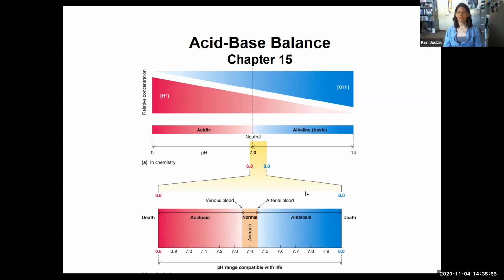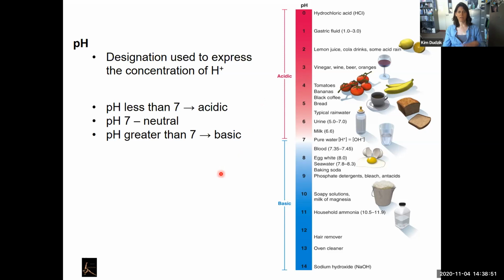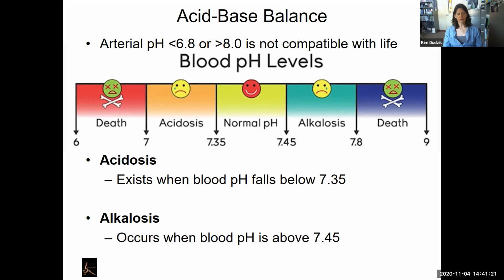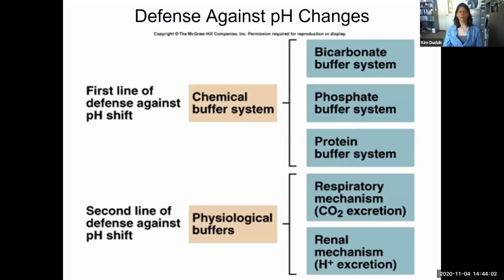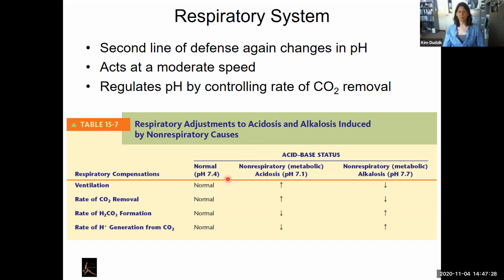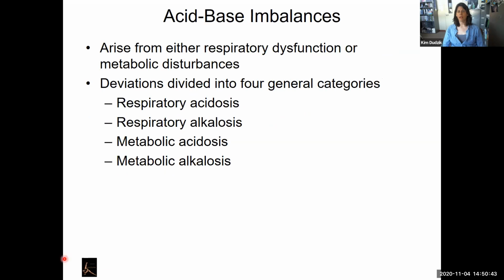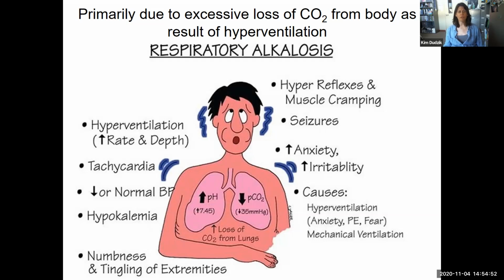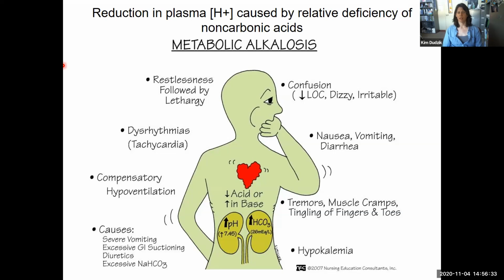Fluid Acid Base Balance Physiology